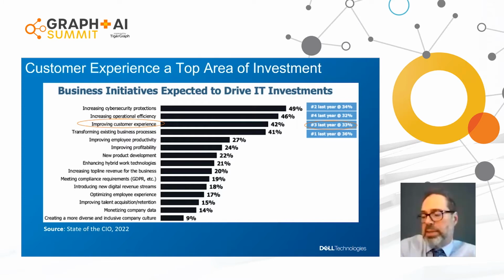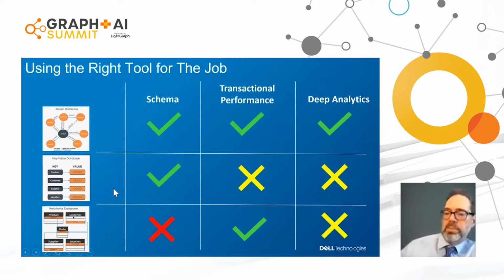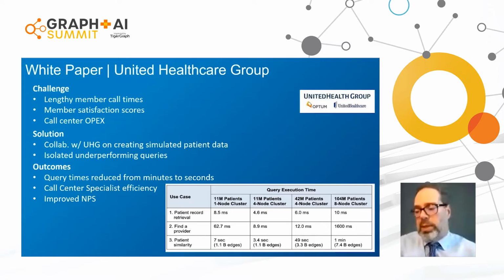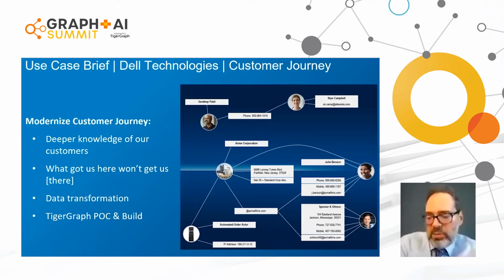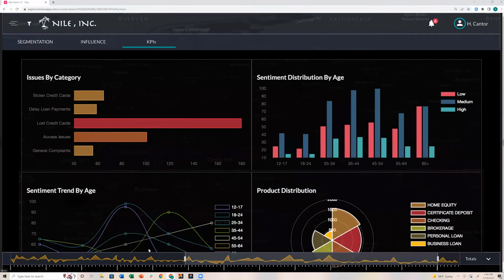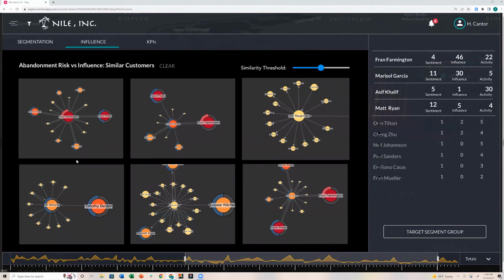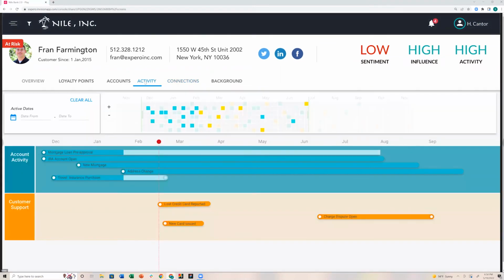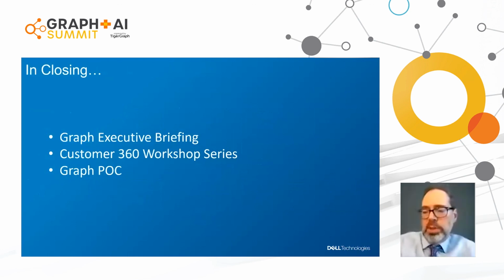Graph+AI Breakout: Connected Data for a 360 View of Customers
Learn how Dell and its customers use graph for Customer 360 to get the ‘big picture’ — understanding risks, exploring opportunities, and driving better customer experiences and business outcomes. This session and its demo will get you eager to use graph for Customer 360 too.